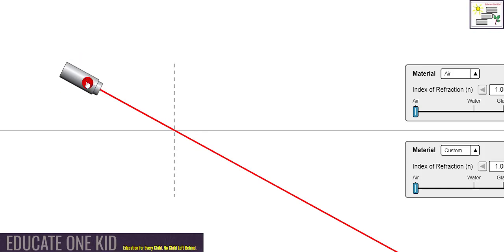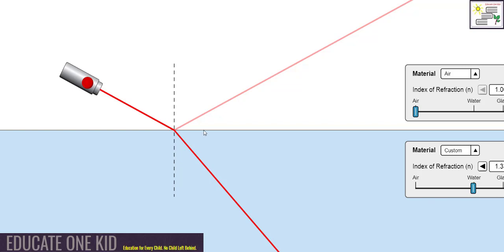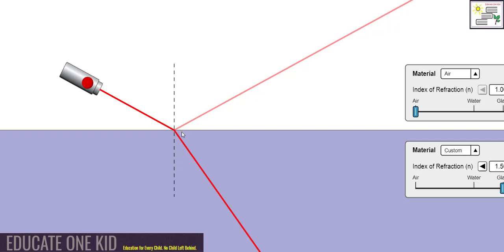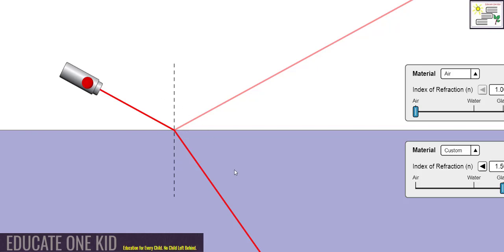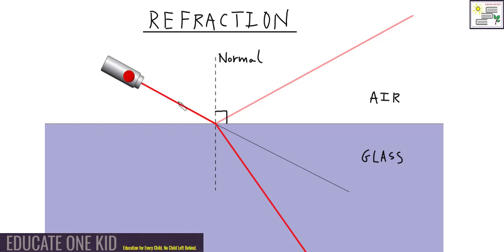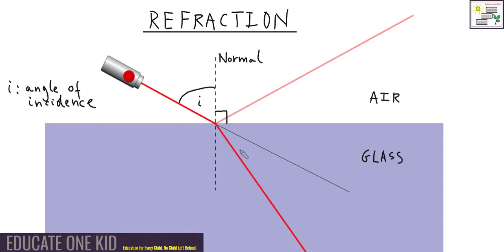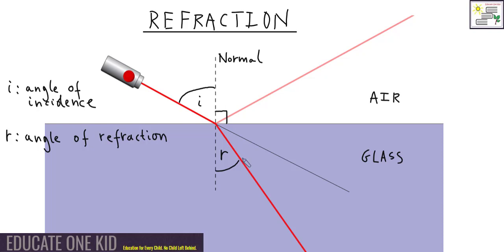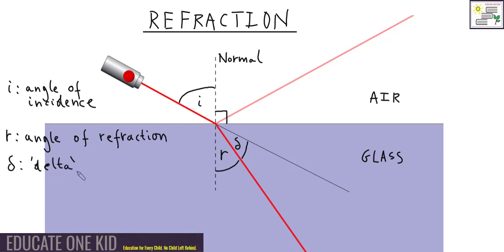Refraction - part I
We are grateful to PhET for the images and simulation used in the video: